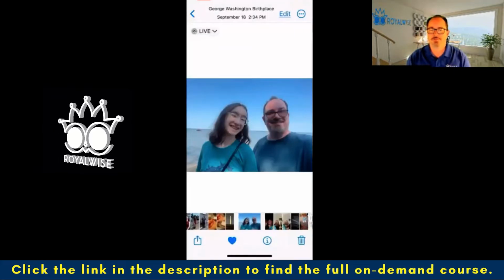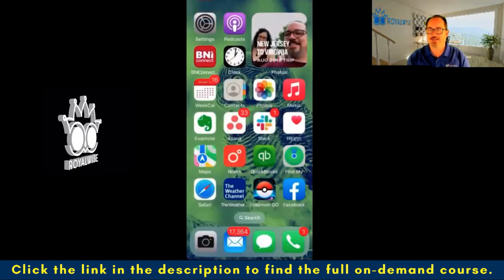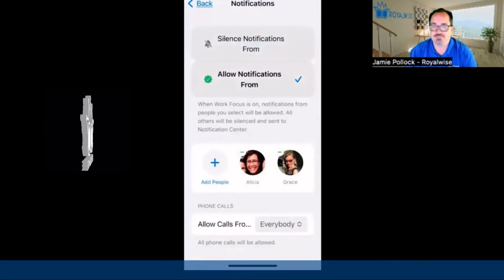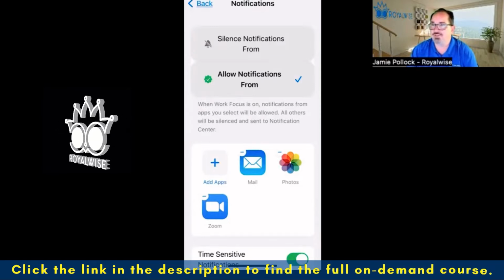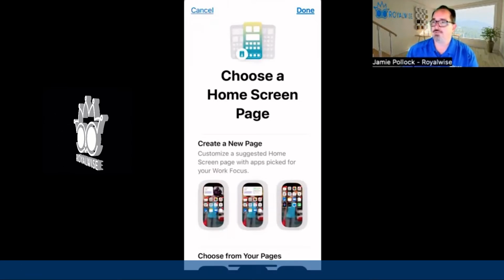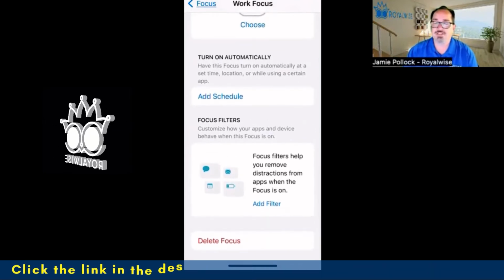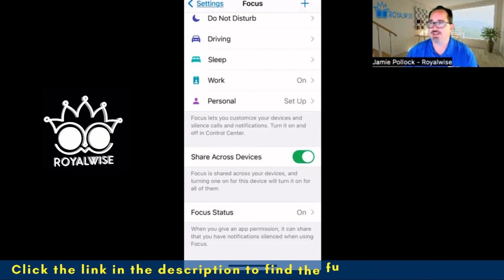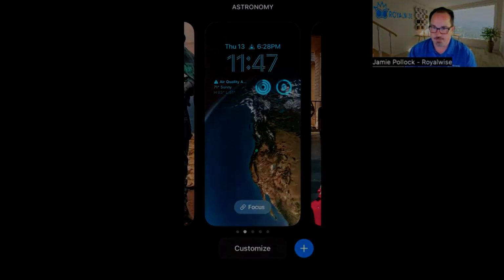What's New in Apple's iOS16 | Course Preview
COURSE DESCRIPTION:
Sometimes it can feel as though Apple comes out with a new operating system update every month.

No one would blame you for feeling frustrated by this if you just got used to the old way of doing things, but there is always a good reason for the changes Apple makes.

Maybe the update patches a security vulnerability and the new version makes you safer.

Maybe there is a user interface change that will end up making your device easier to use once you learn how.

Or maybe they just added some fun new features that make your devices even more enjoyable to use.

Whatever the reason, the constant change is a feature, not a bug, and it’s not likely to end anytime soon.

The best course of action is to accept it as part of life and embrace it.

My “What’s New in iOS 16” course helps you do just that.

In this course we’ll take a look at what is different so you aren’t overwhelmed with the changes, and we’ll also go deep into the fun new things you can do with your iPhone or iPad.

For a frustration-free Apple update experience, enroll in “What’s New in iOS 16” right now.

YOU'LL LEARN ABOUT:
   - Lock Screen improvements
   - Focus features and how they interact with the new Lock Screen
   - Changes to the Messages app including editing and deleting messages
   - New changes in Safari and Mail
   - Passkeys
   - Intelligence - Live Text and lifting images out of pictures
   - Dictation, Apple Pay, Wallet, Maps, Home
   - Health and Fitness, Family Sharing
   - Privacy and Security
   - Much more…..